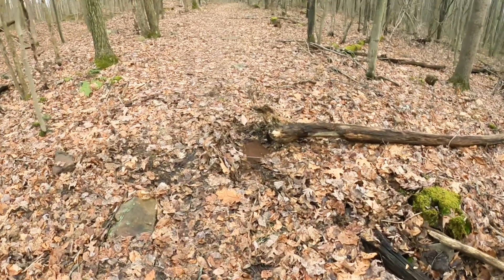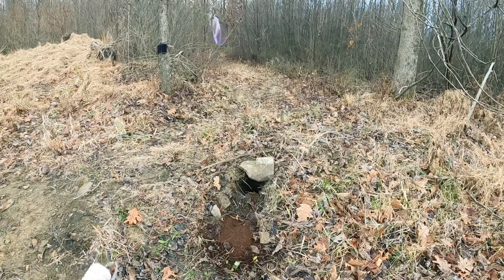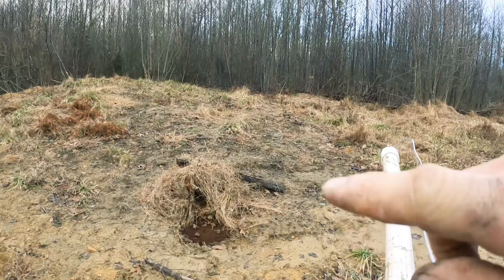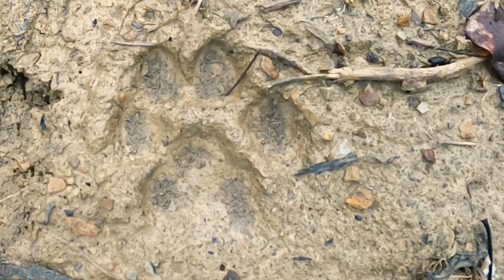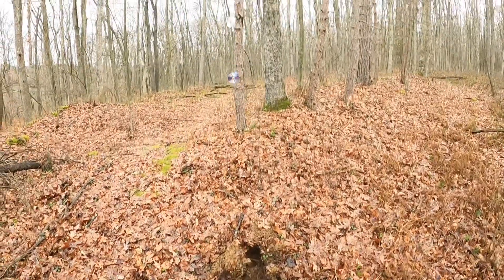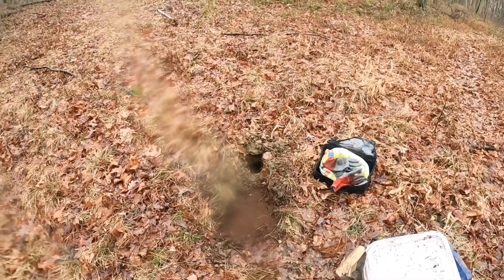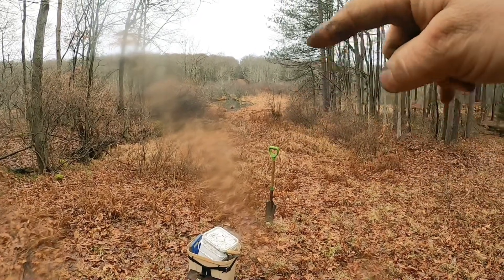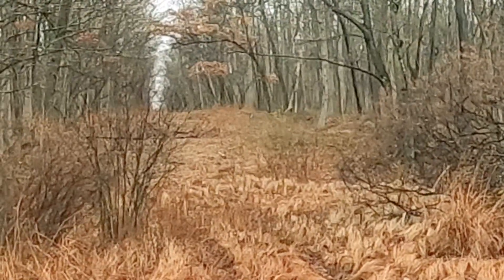The Pennsylvania Bobcat Search Continues!! (11 Days Left)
Will I pull it off and trap my first PA bobcat in 2023?  I set a new location in this video and will set more tomorrow as long as the rain holds off.